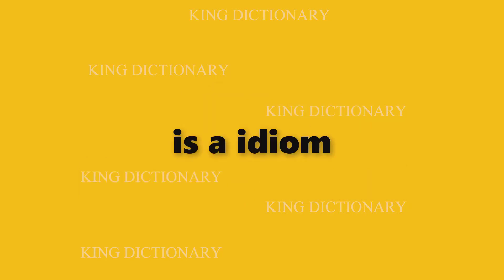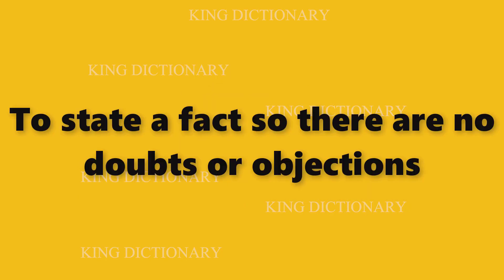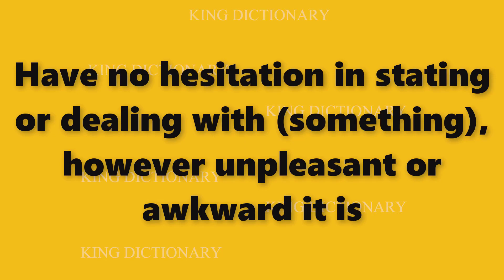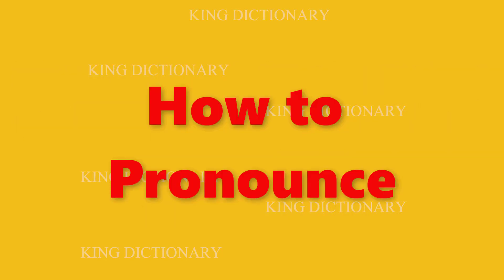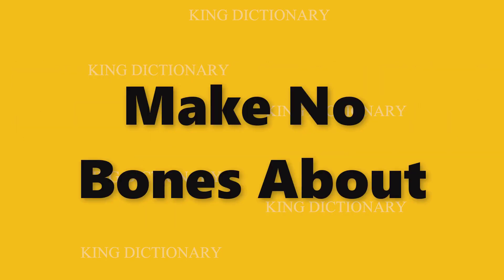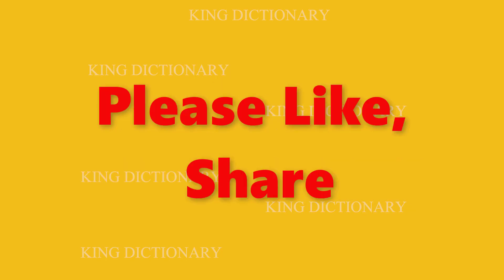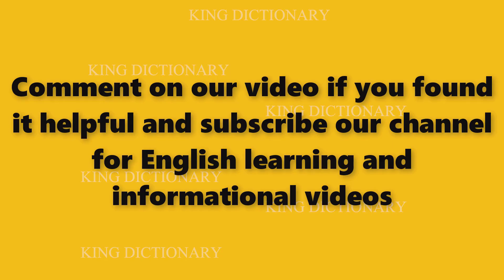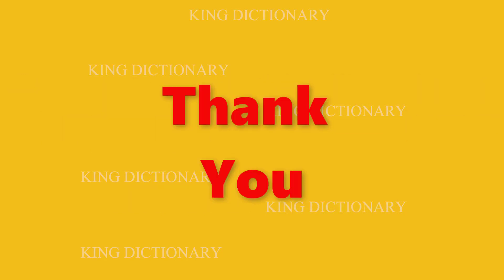Make No Bones About meaning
You will learn what Make No Bones About means.  Make No Bones About Meaning. How to pronounce Make No Bones About. How to say Make No Bones About
On our channel you will find
English word meaning.
Dictionary words a-z.
List of English words with meaning.
dictionary English to English.
Idioms with meaning.
Synonyms.